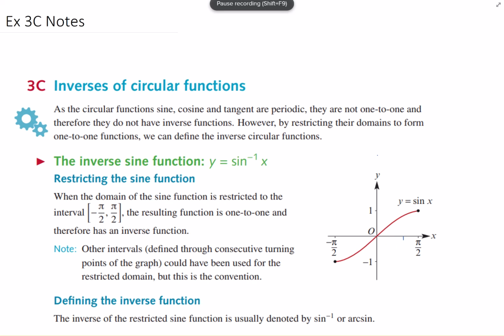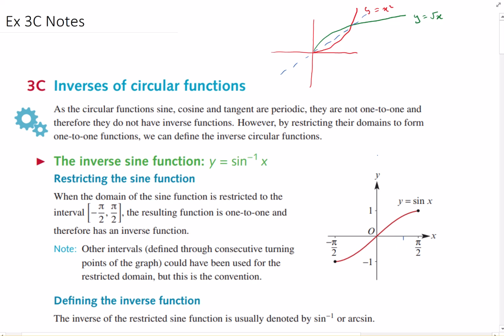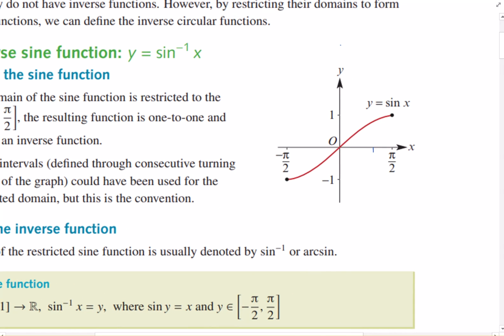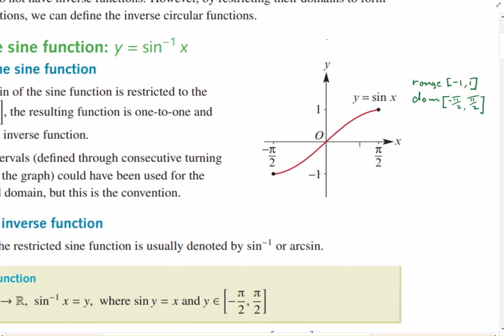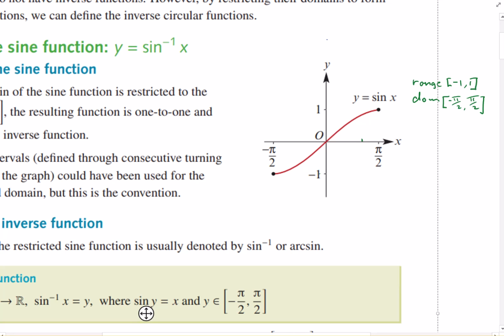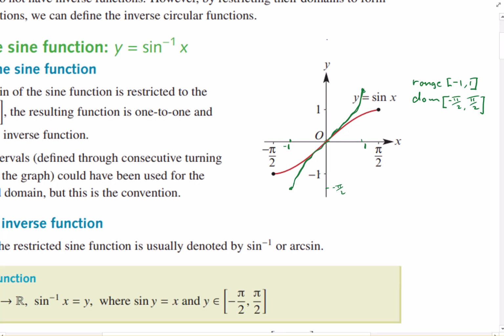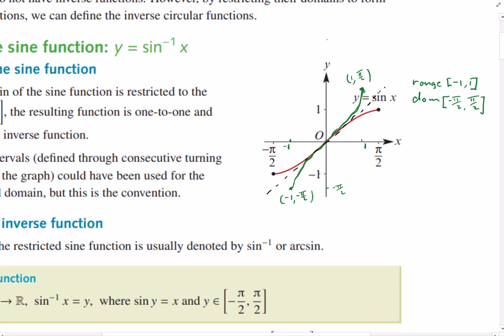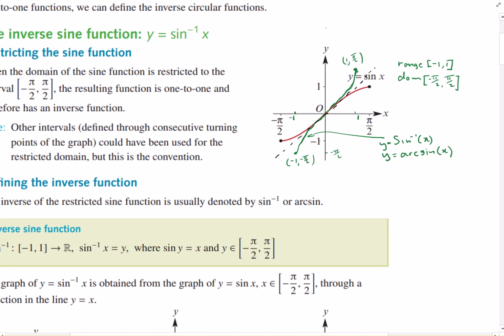Inverse Sin 2022 02 08 21 36 08